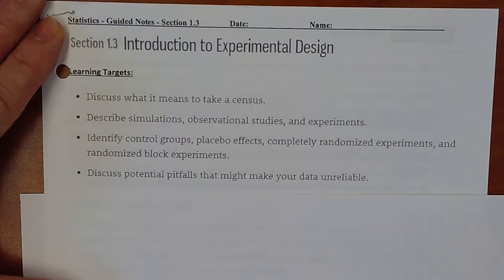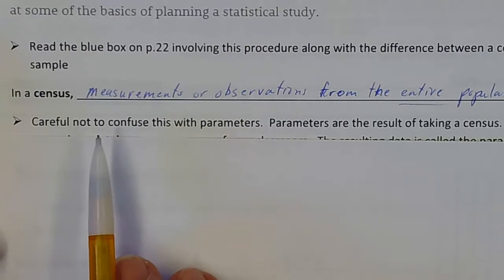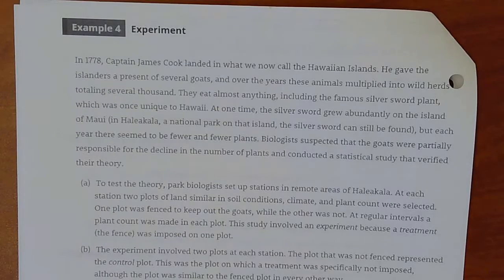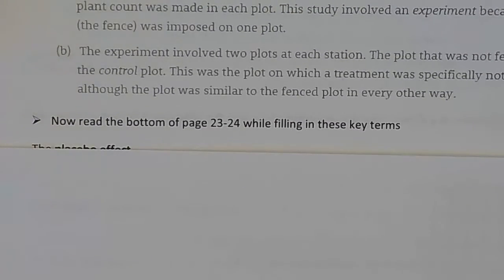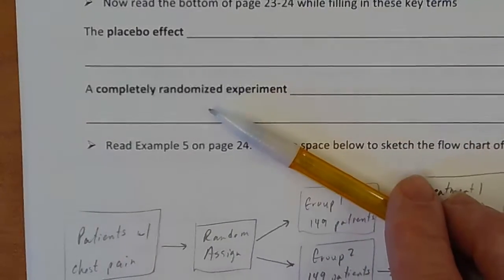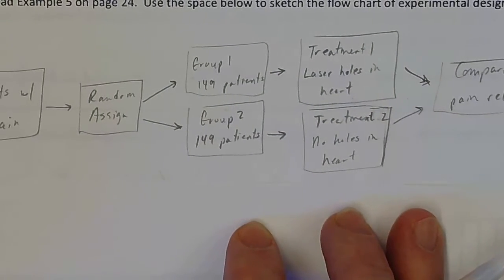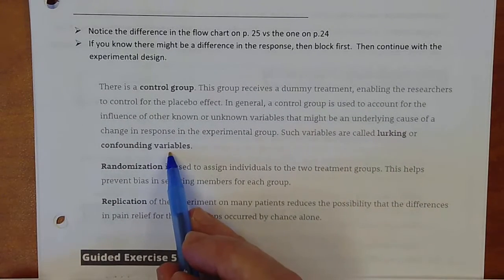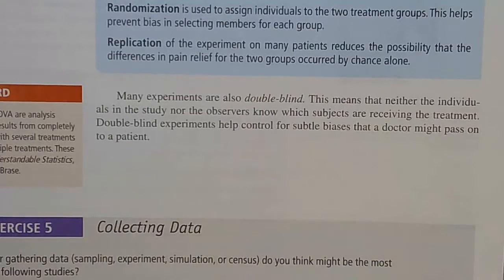Stats - Lesson 1.3 - Day 1